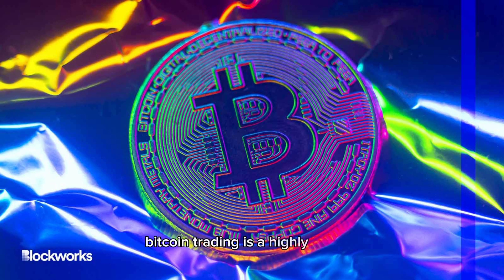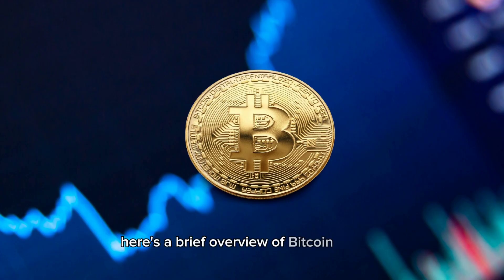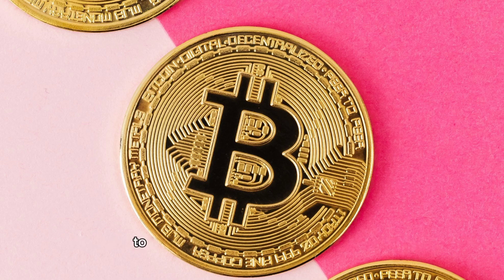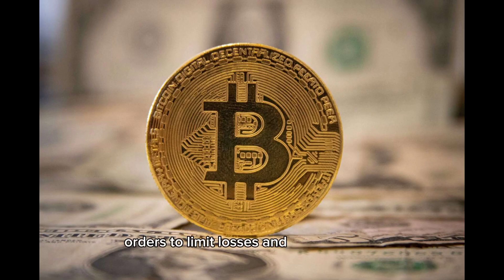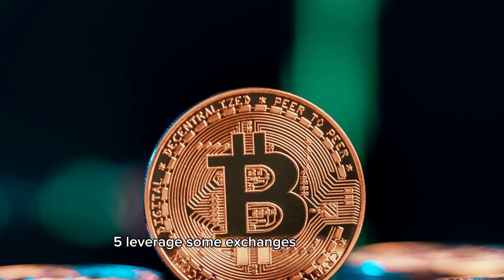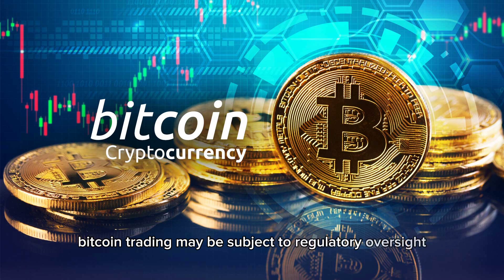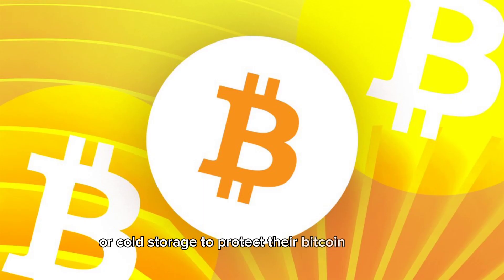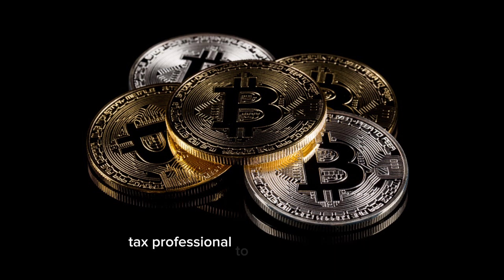Bitcoin trading | education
Bitcoin trading is a highly volatile and speculative activity involving the buying and selling of Bitcoin, a decentralized digital currency. It operates 24/7, allowing traders to capitalize on price fluctuations. Here's a brief overview of Bitcoin trading:

1. **Exchange Selection:** Traders start by choosing a reputable cryptocurrency exchange. Major platforms like Coinbase, Binance, and Kraken offer various trading pairs involving Bitcoin.

2. **Analysis:** Traders use technical and fundamental analysis to predict Bitcoin's price movements. Technical analysis involves studying charts and patterns, while fundamental analysis considers news and events affecting the market.

3. **Risk Management:** Due to Bitcoin's price volatility, risk management is crucial. Traders set stop-loss and take-profit orders to limit losses and secure profits.

4. **Trading Strategies:** Traders employ different strategies, such as day trading, swing trading, or HODLing (long-term holding). Each strategy has its own risk-reward profile.

5. **Leverage:** Some exchanges offer leverage, allowing traders to control larger positions with borrowed funds. While this can amplify profits, it also increases potential losses.

6. **Regulation:** Depending on your location, Bitcoin trading may be subject to regulatory oversight. It's important to understand and comply with local laws.

7. **Security:** Safeguarding your assets is paramount. Traders often use hardware wallets or cold storage to protect their Bitcoin holdings.

8. **Market Sentiment:** Market sentiment can have a significant impact on Bitcoin prices. News, social media, and public perception can influence trading decisions.

9. **Taxation:** Profits from Bitcoin trading may be subject to taxation. Consult with a tax professional to ensure compliance.

10. **Continuous Learning:** The cryptocurrency market is dynamic. Successful traders continually educate themselves and adapt to changing market conditions.

Bitcoin trading offers opportunities for profit but comes with significant risks. It's essential to approach it with caution, proper research, and a clear trading strategy.